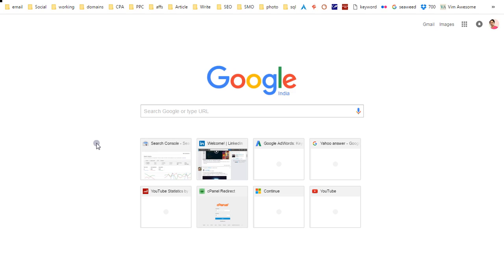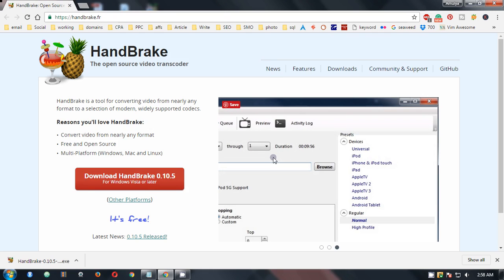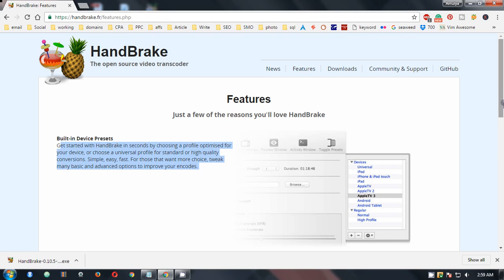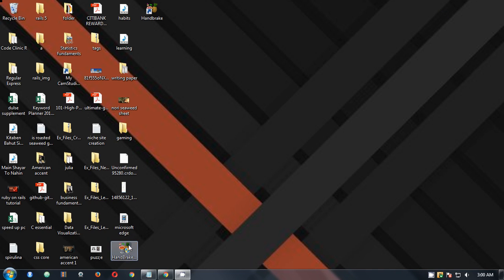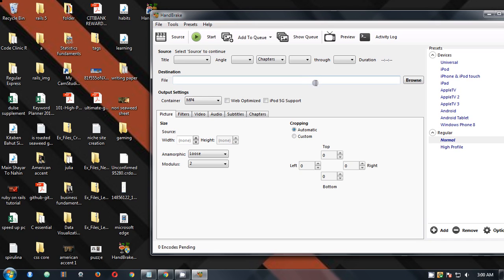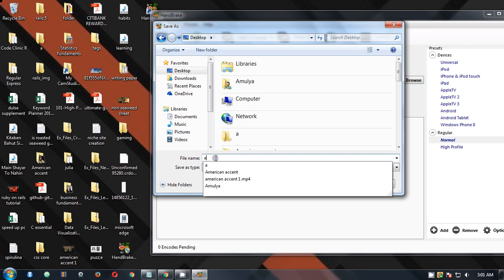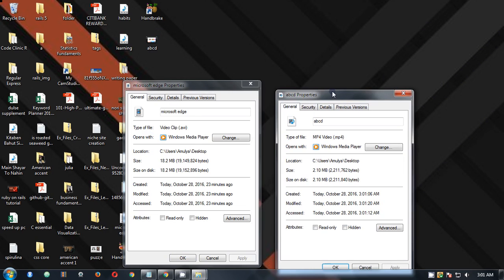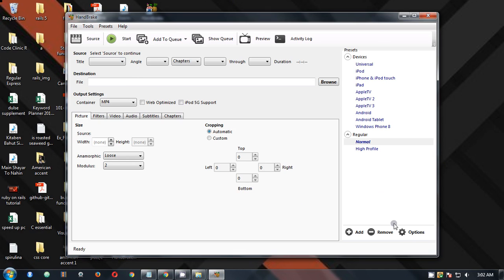How to Reduce Video File Size by 80% for YouTube upload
How to reduce video file size by almost 80% without losing video image quality at all.

If you upload videos to any vlogging sites like youtube, vine, facebook, dailymotion. You should want to reduce the file size, without losing the picture quality.
This is what have been using for few month now.. it works fine for me.